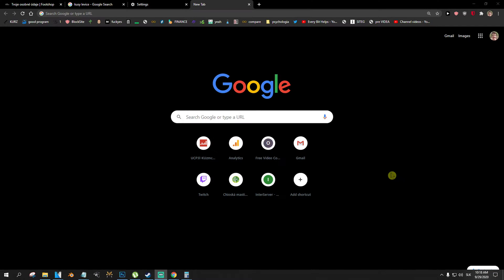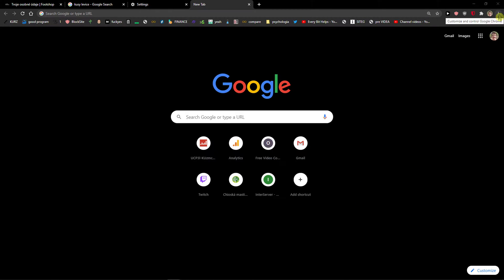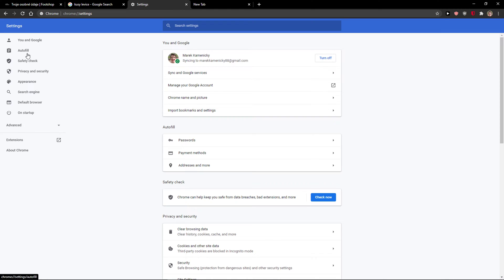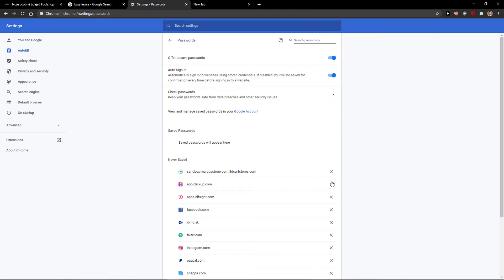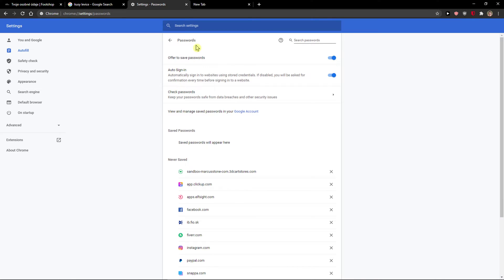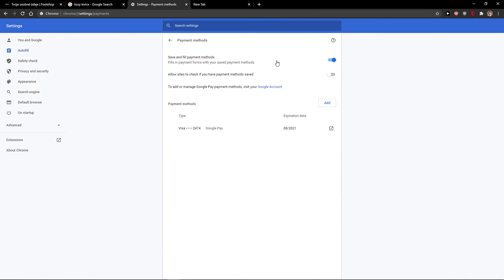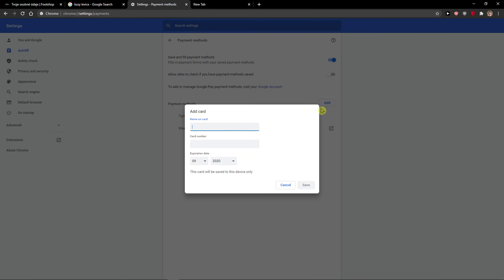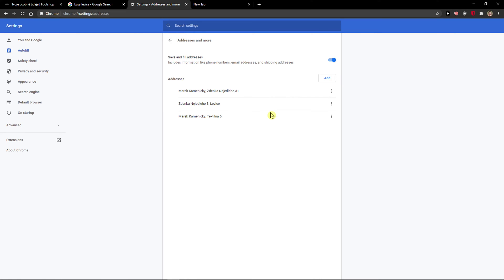How To Clear Autofill In Google Chrome